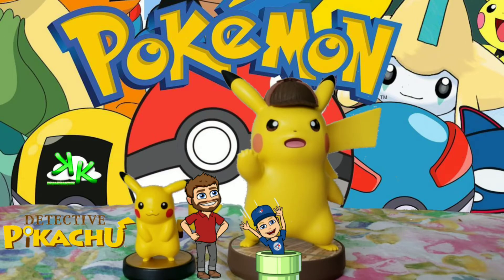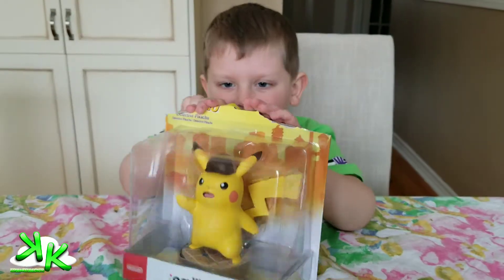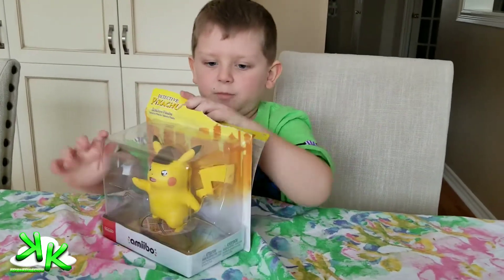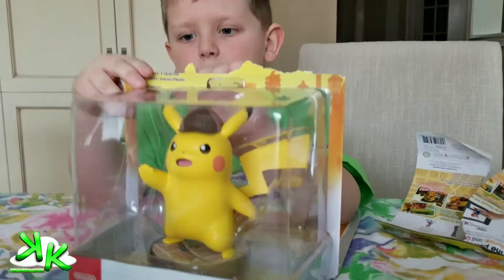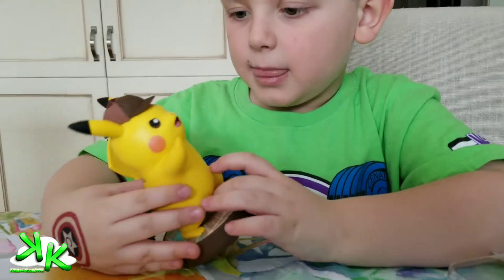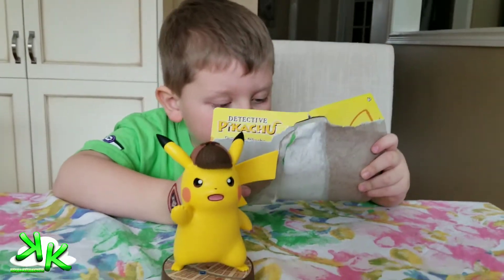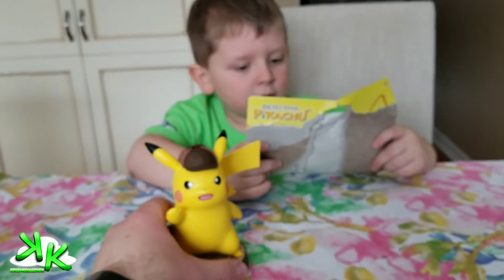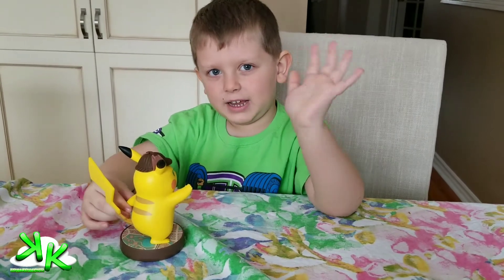GIANT Detective Pikachu Amiibo Unboxing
Kouli Kollector unboxes and shows us all just how big this GIANT Detective Pikachu Amiibo really is. Detective Pikachu is available now on the Nintendo 3DS and the Detective Pikachu Amiibo is also available now. Pick yours up today.

Super Kouli Kollector Video Game Reviews and Game Play

Claybook (Game Preview) Xbox One Game Play and Review, Published and Developed by Second Order Games

Let's Play Fibbage 3 from The Jackbox Party Pack 4, Published and Developed by Jackbox Games